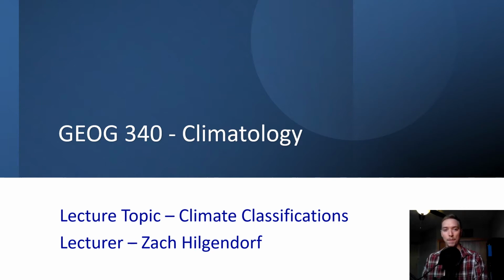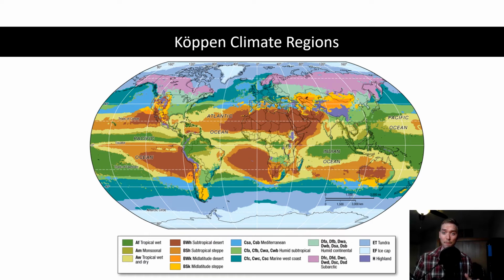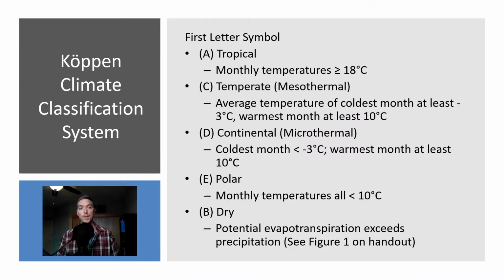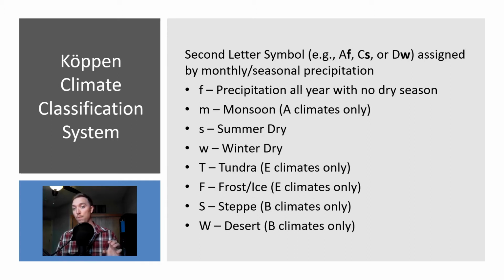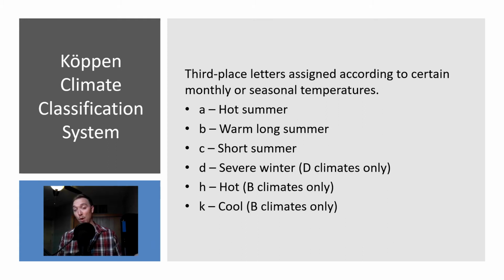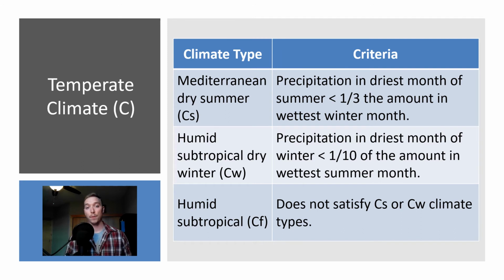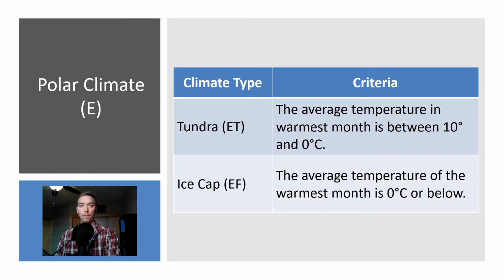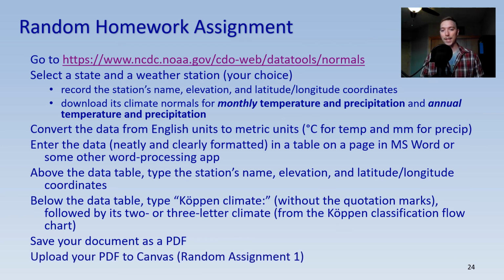GEOG 340 - Climate Classification (Lecture 3)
This video was recorded for the University of Wisconsin-Eau Claire Fall 2022 GEOG 340 - Climatology course. In this video, Dr. Zach Hilgendorf discusses the Köppen climate classification system and how to understand the letter designations for the system.

Köppen Classification for the three listed example cities:
Libreville, Gabon - As
Cape Town, South Africa - As
Karachi, Pakistan - BW